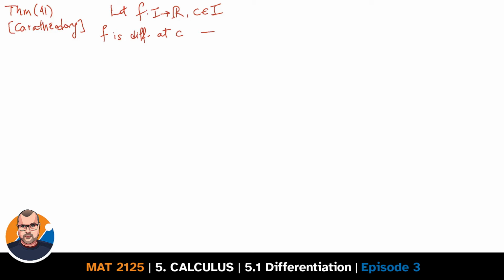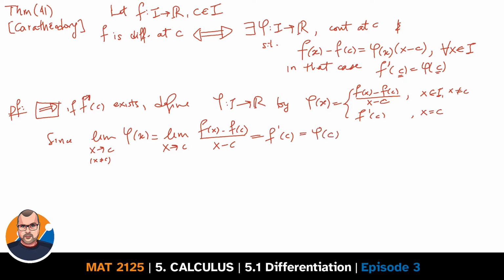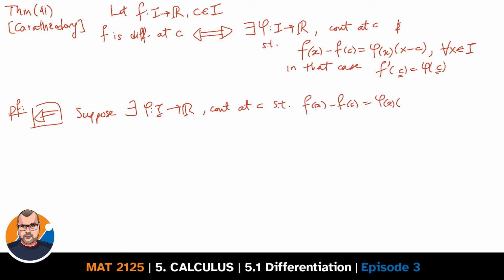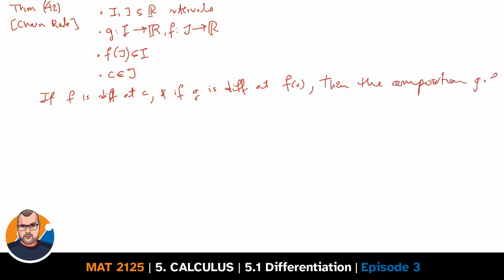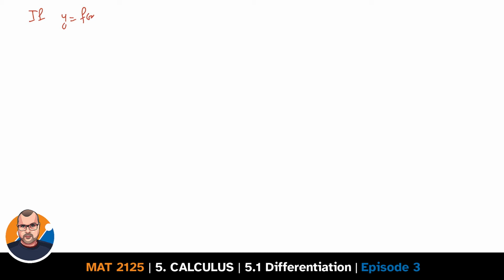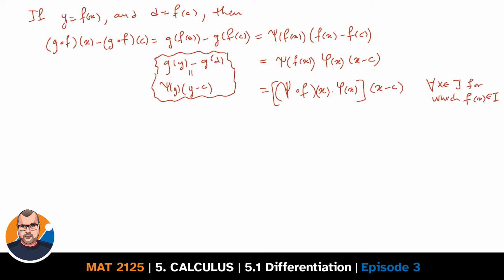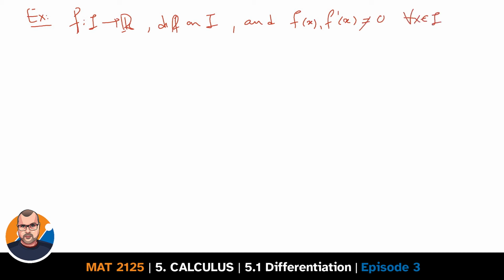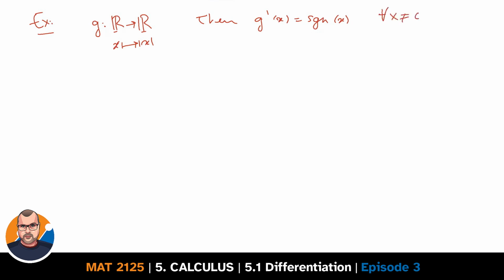MAT2125 - 5.1 - Differentiation | Part 3 (12:42)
- Carathéodory's Theorem
   - Chain Rule
   - Examples

Soundtrack | The Captain Goes Down With the Ship, by *treebeard